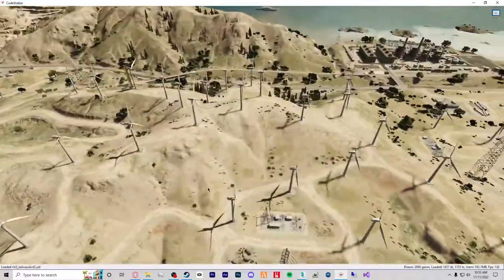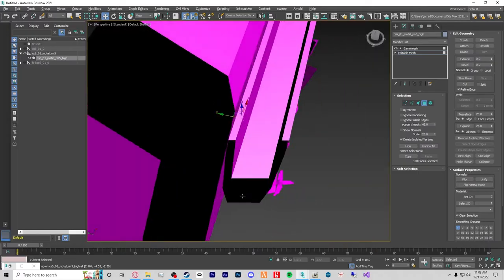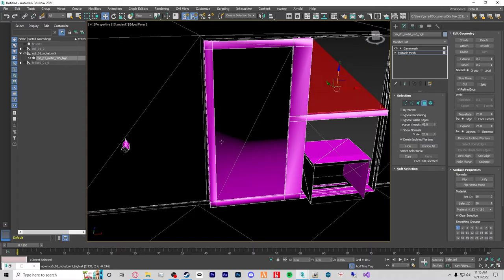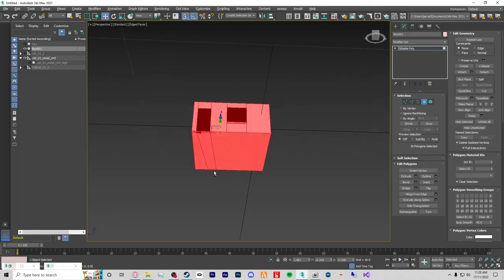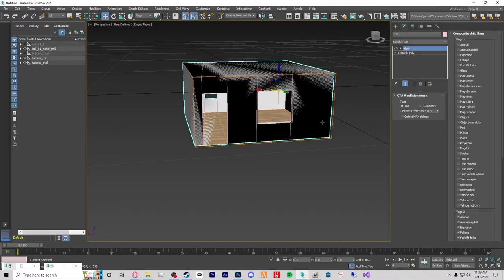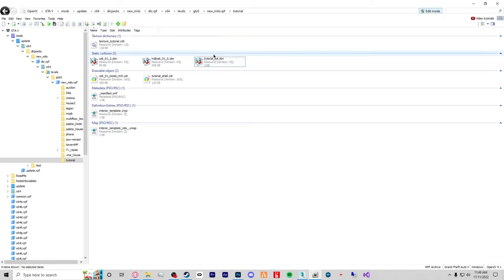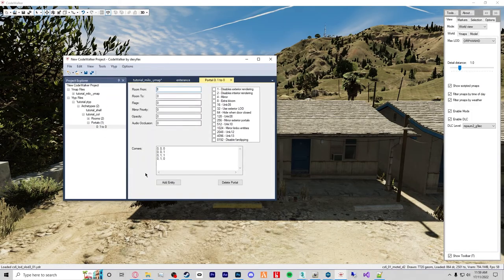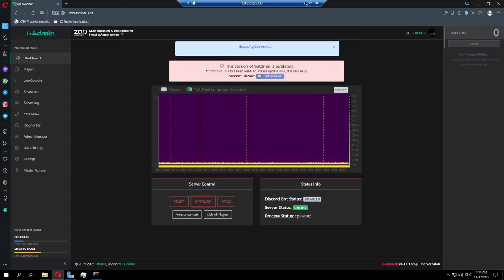HOW TO MAKE: CUSTOM MLO || FIVEM || JC CUSTOMS